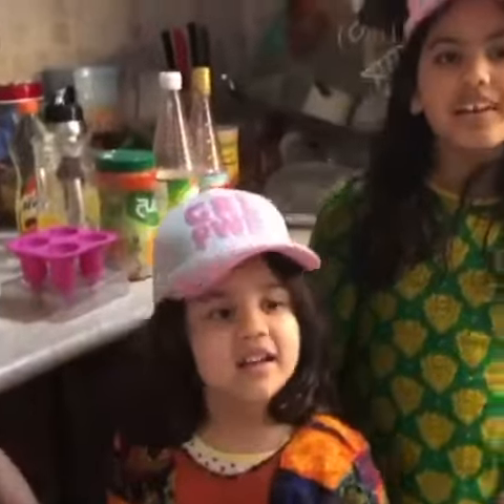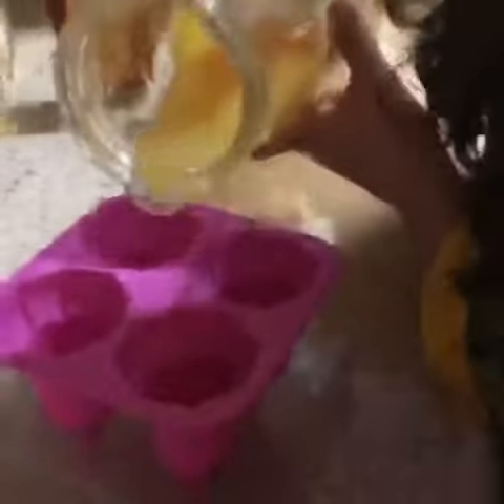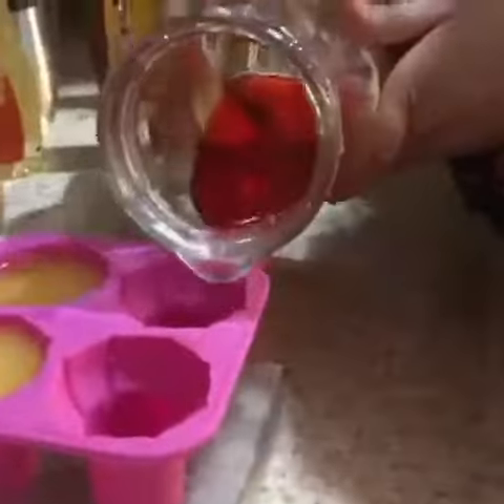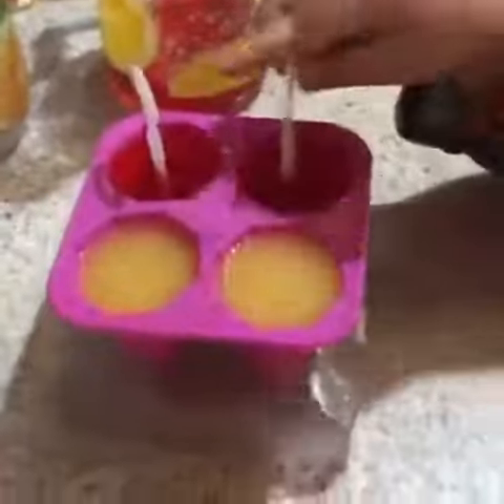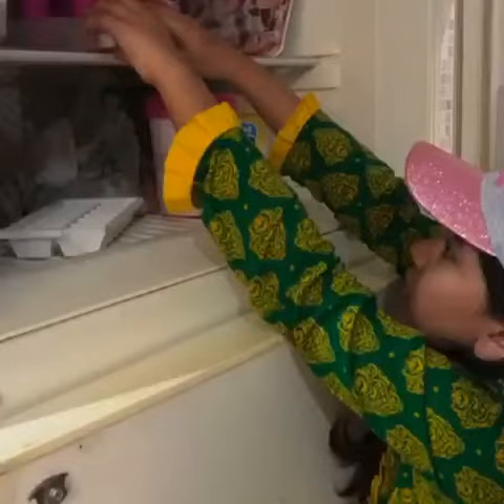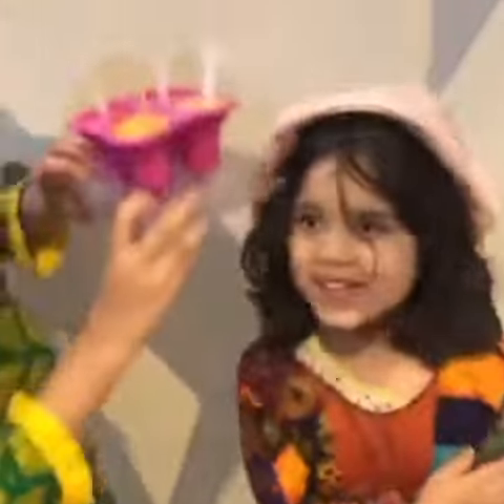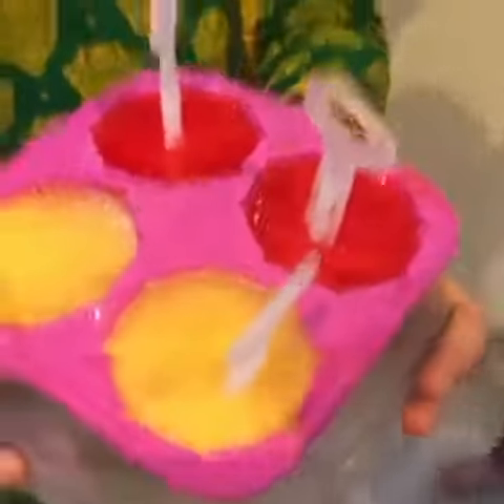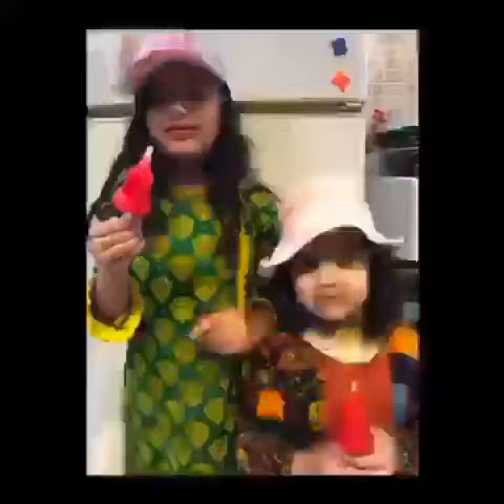Popsicle easy recipe (kids summer activity)